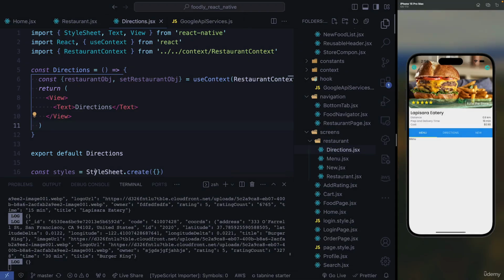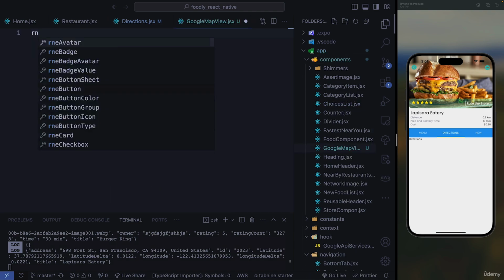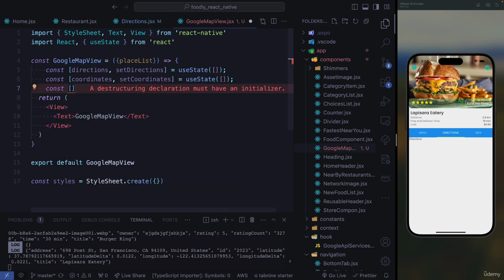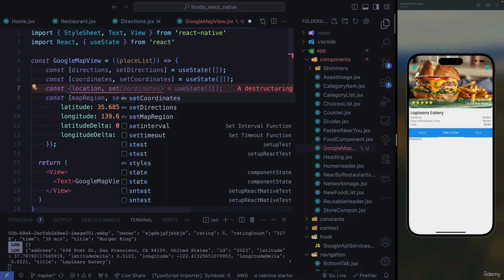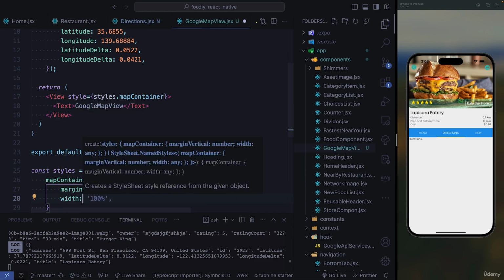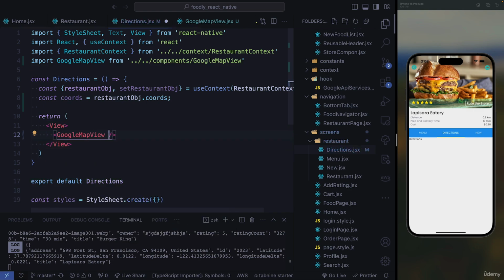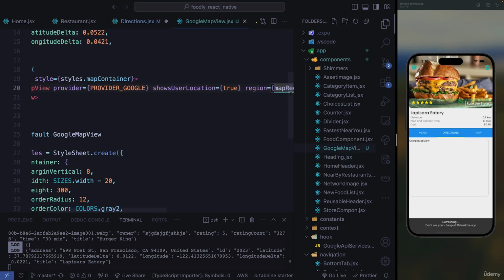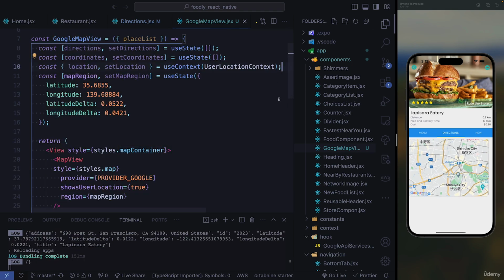Google Maps | Food Application Using React Native Tutorial #49